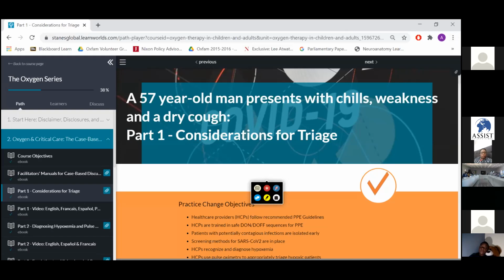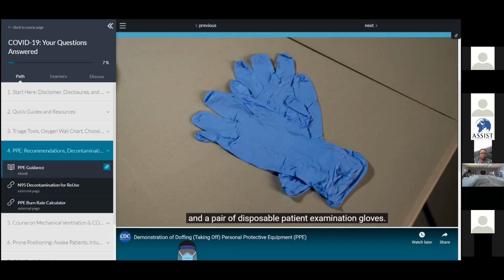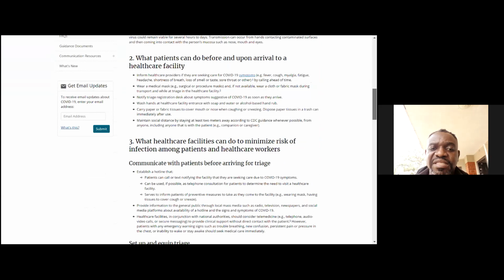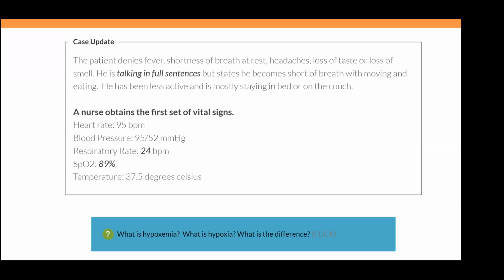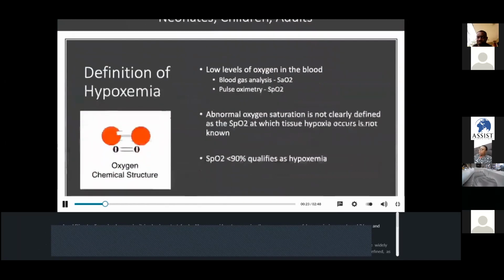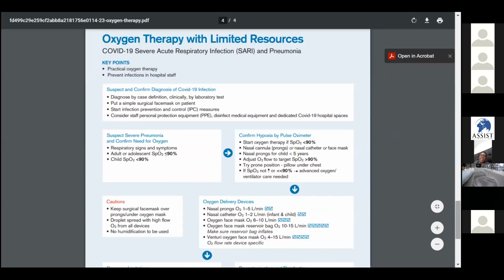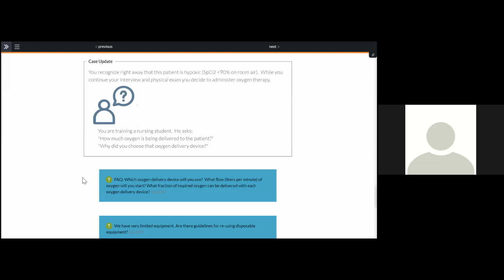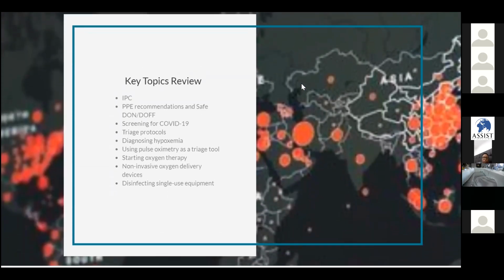Zambia - Dr. Papytcho - Oxygen Therapy and Critical Care - Session 1a Considerations for Triage